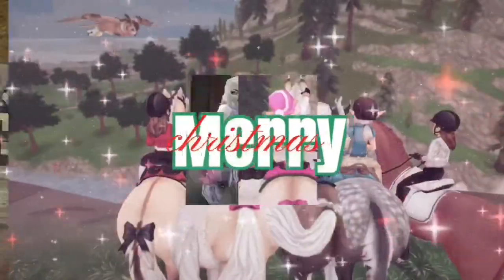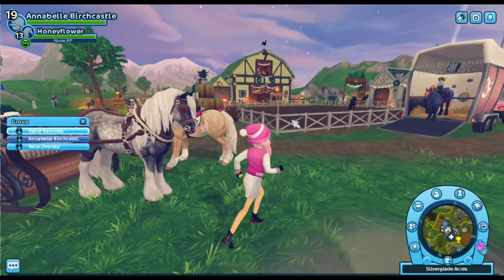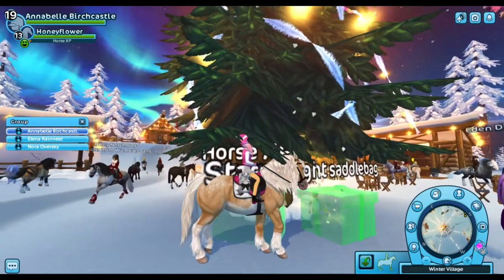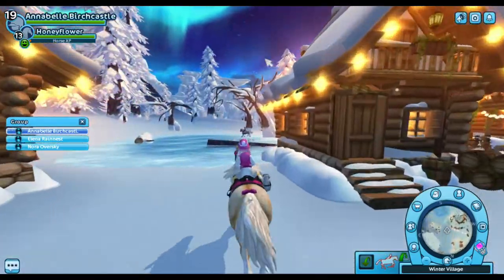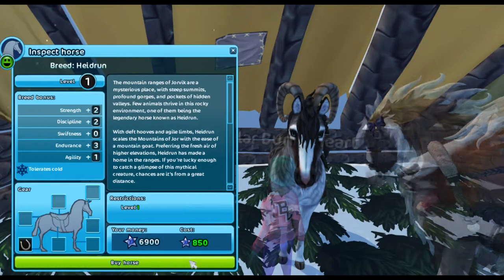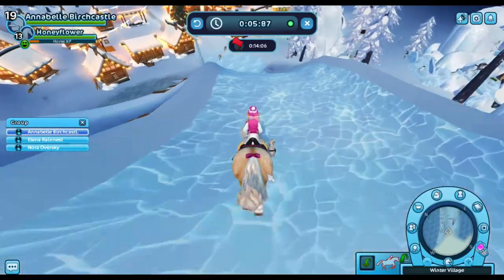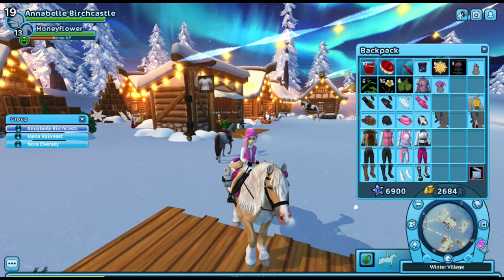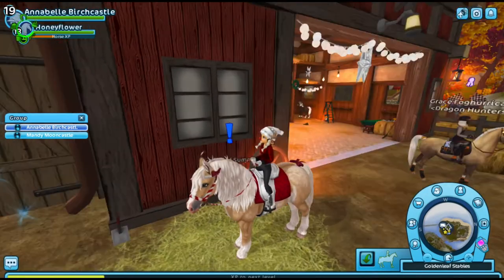EXPLORING SSO'S CHRISTMAS 2020! 💚❤️ | The Pink Rabbits Club 🐰 | SSO Updates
💞 ☆꧁༒Thank you for checking this out, more info below༒꧂☆ 💓
                                          Hoi Rabbits!
Christmas Village 2020 is here!!! Also I ended up buying the Heidrun.. Hehe didn't record it, sorry! But anyways, I'm so excited because it is finally here! The bit of magic we needed this year, and SSO brought snow back too!!! That helped so much! And because I feel like no one has been very appreciative of SSO's Christmas lately, thank you, SSO. Thank you for making snow happen, thank you for easier collectibles and more! Although, no thanks to the prices still heh.

Outro: Hip Hop Christmas by Twin Musicorrn

꧁༒•Stay sweet and petite!•༒꧂
             RABBITS OUT! 💖🐰